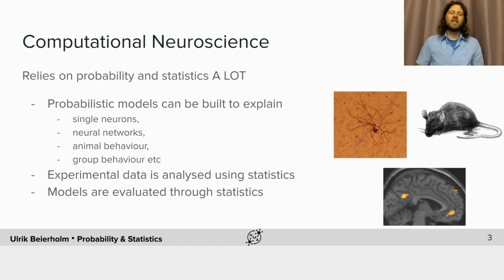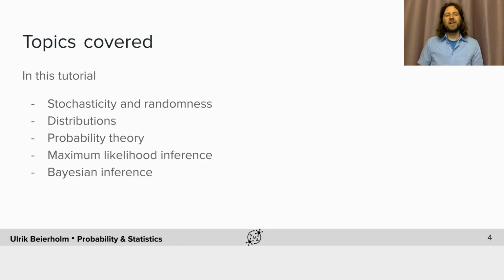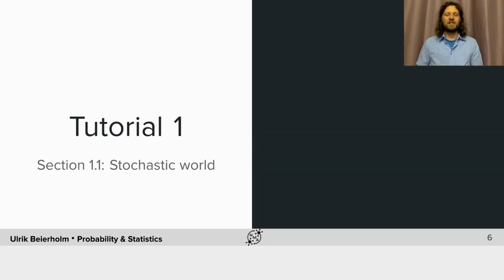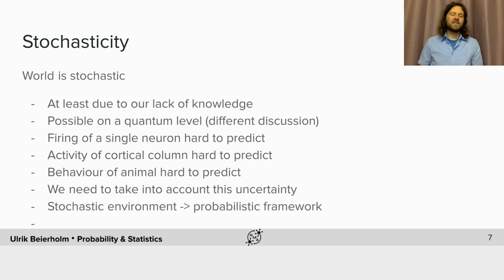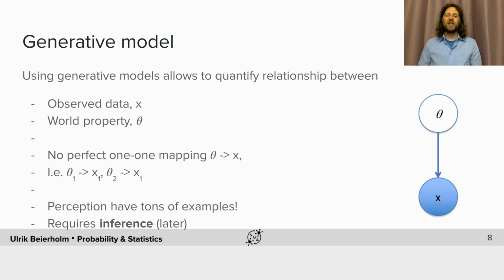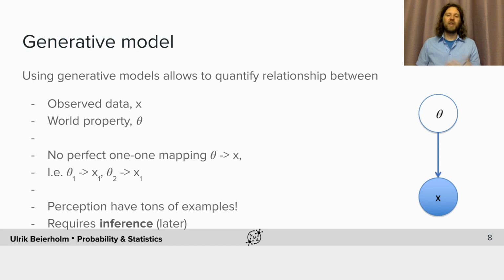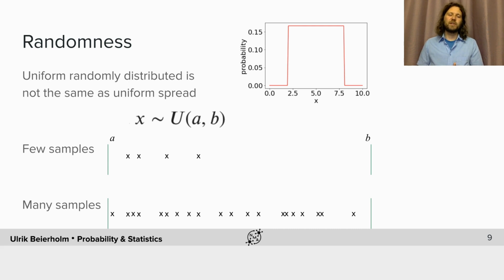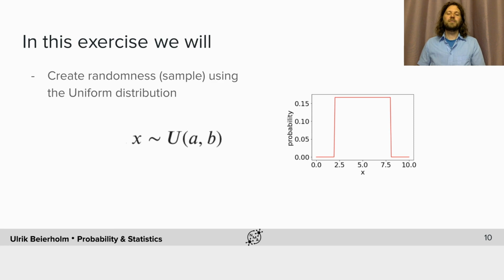W0D5 Tutorial 1 Video 1